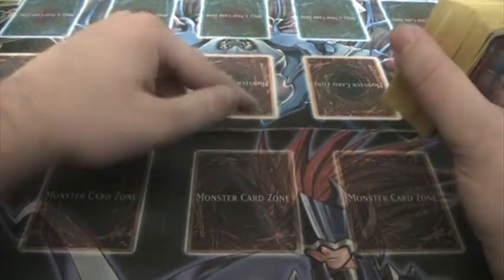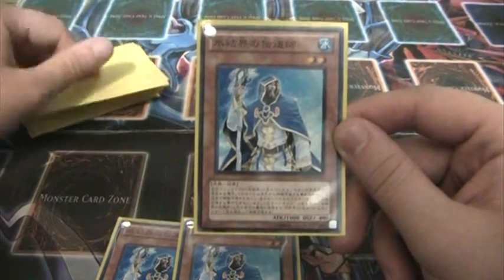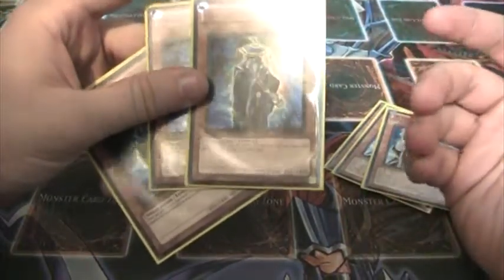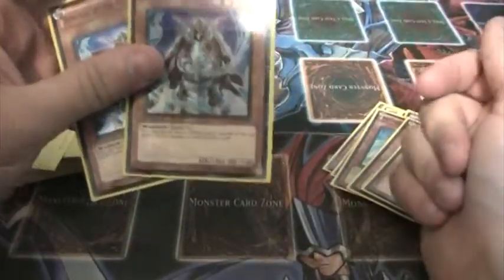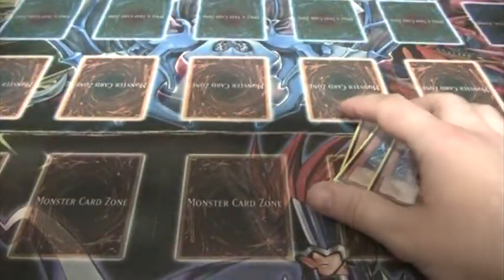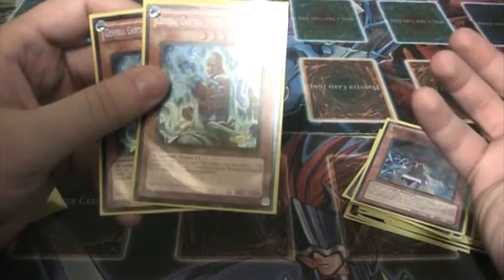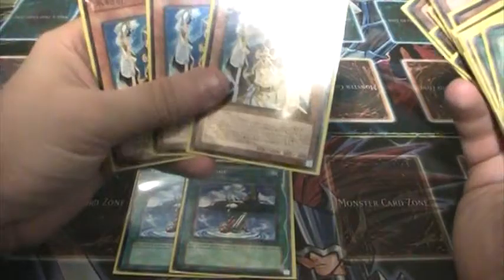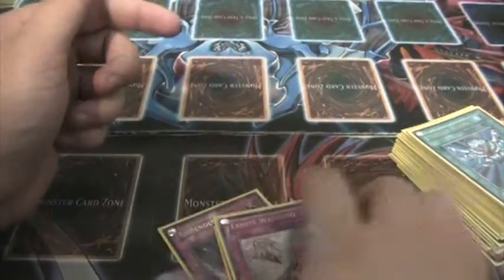Very Good Ice Barrier Build Sept 1st format